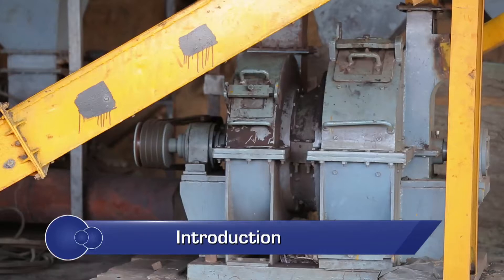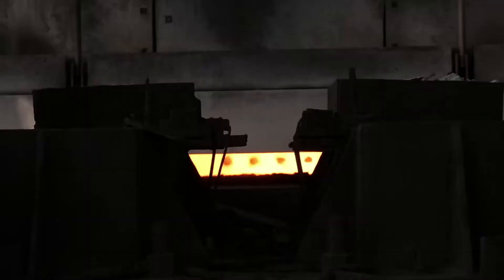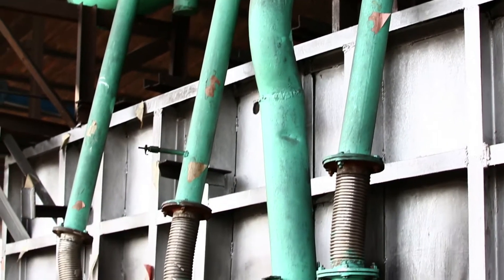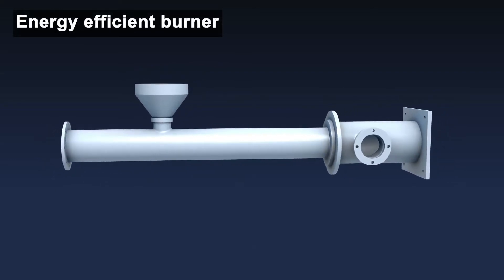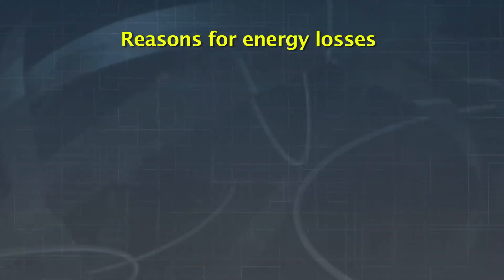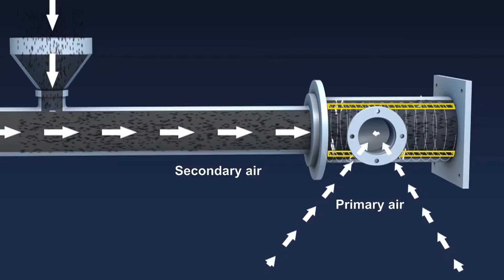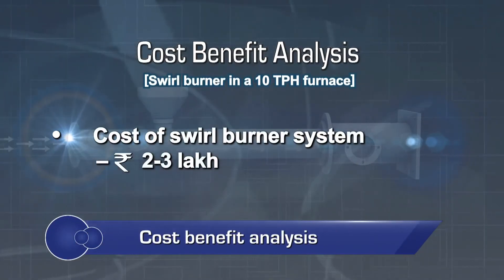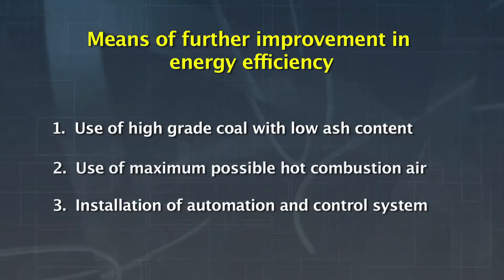Swirl Burners for Pulverized Coal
Watch how Swirl Burners ensure proper mixing of air and fuel to help achieve a stable flame in the reheating furnace.